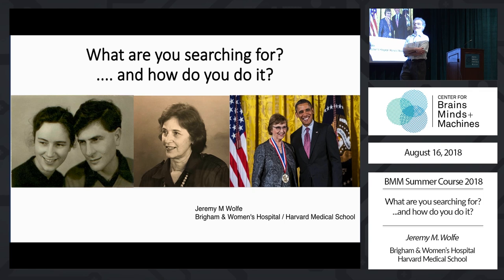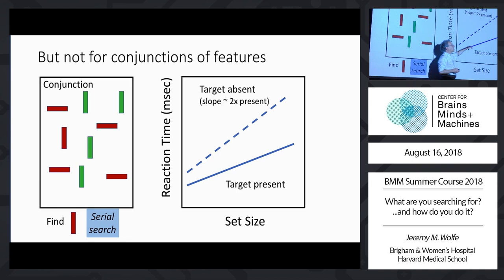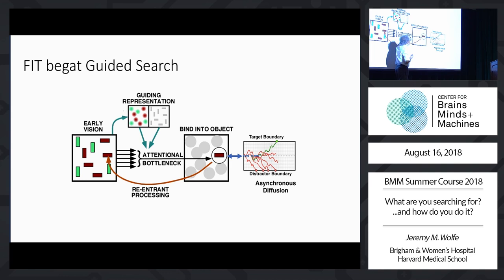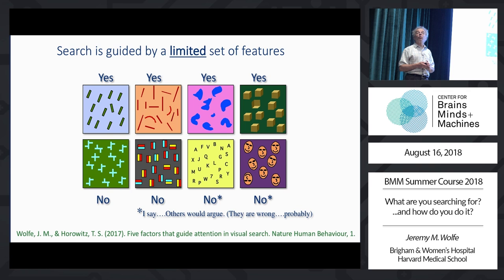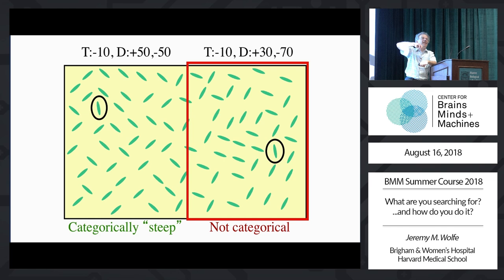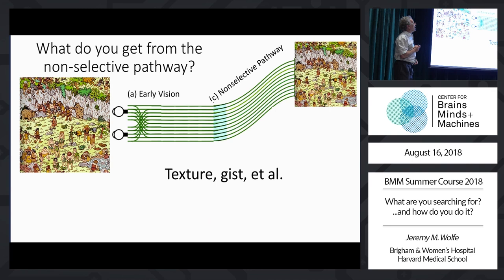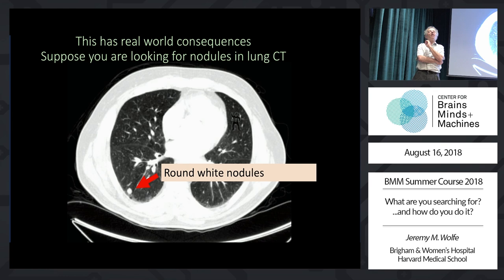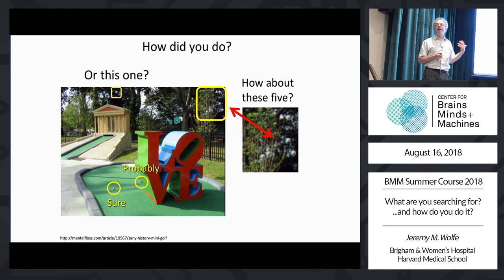What are you searching for? ... and how do you do it?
Jeremy M. Wolfe, Brigham & Women's Hospital; Harvard Medical School
BMM Summer Course 2018